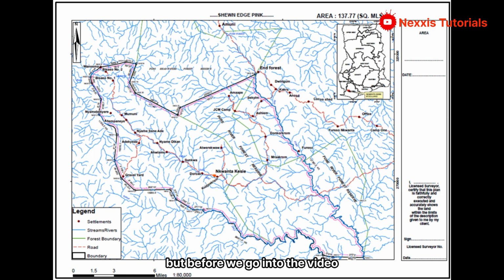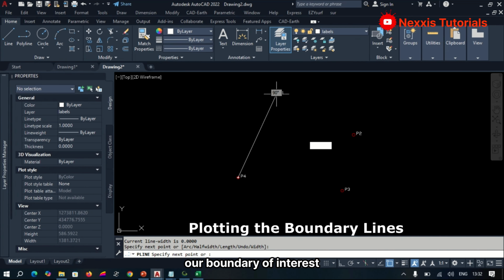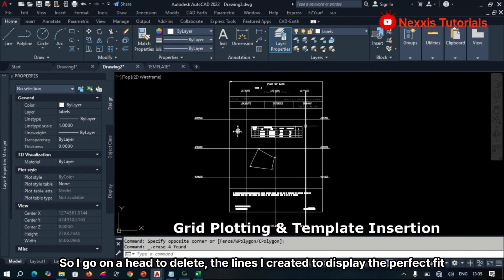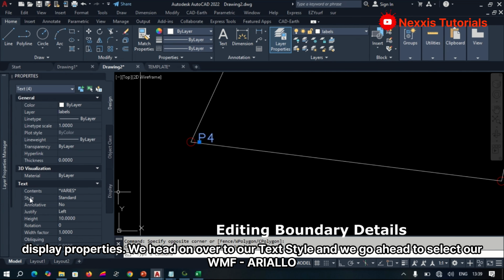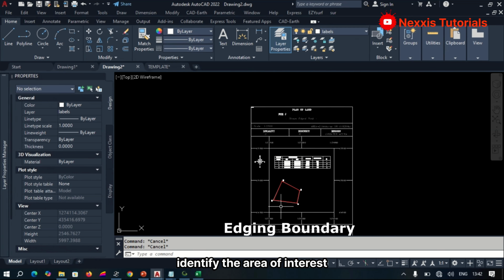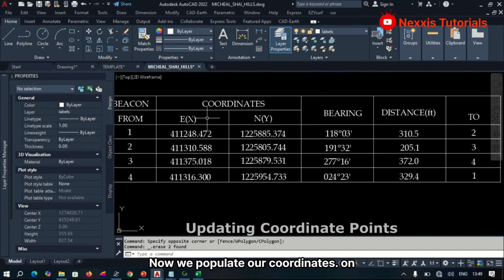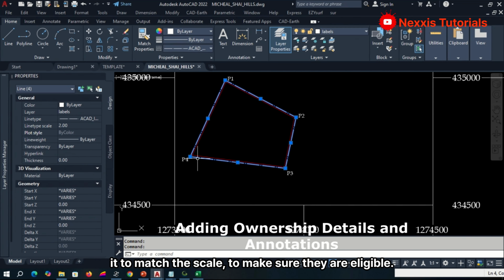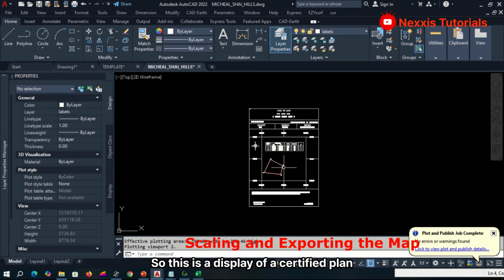How to Prepare a Map from GPS Surveyed Points for Cadastral Surveying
In this video, we dive into the step-by-step process of creating accurate and professional maps using GPS-surveyed points for cadastral surveying. Whether you're a land surveyor, civil engineer, or GIS professional, this tutorial will guide you through:

✅ Importing GPS data into mapping software
✅ Plotting surveyed points with precision
✅ Creating boundary lines and cadastral maps
✅ Tips for ensuring accuracy and compliance with surveying standards

🔧 Tools Covered: GPS devices and CAD tools.

1. Learn industry-best practices for cadastral mapping
2. Avoid common mistakes in map preparation
3. Save time and improve efficiency in your surveying projects

📖 Chapters:
00:00 Introduction
01:42 Importing Data into AutoCAD Software
03:40 Plotting the Boundary Lines
04:15 Grid Plotting & Template Insertion
10:34 Editing Boundary Details
11:21 Computing & Adding Boundary Area
12:53 Edging Boundary Polygon
14:28 Computing Bearing & Distance
17:51 Updating Coordinate Points
18:49 Adding Ownership Details and Annotations
22:09 Scaling and Exporting the Map
24:40 Conclusion

ii. Free GPS Data Resources

iii. Free AutoCAD Template Resources

iv. Free Area Calculator Resource

📤 Join the Conversation:
Have questions or tips about cadastral surveying? Share them in the comments below!